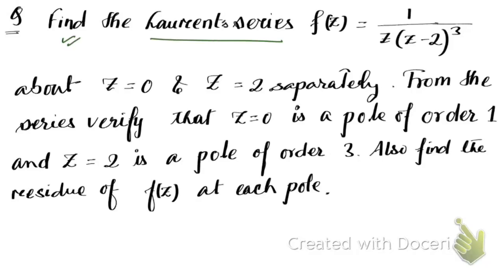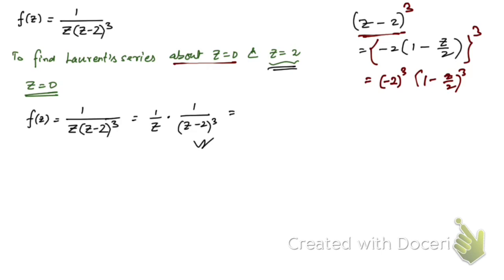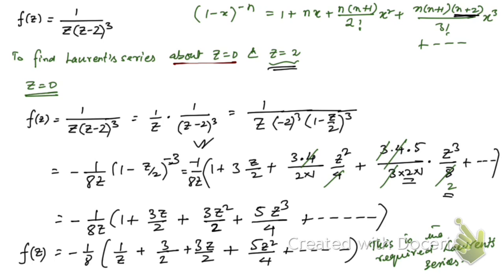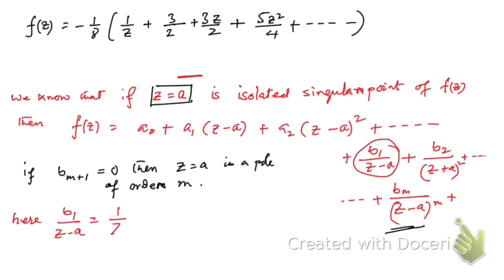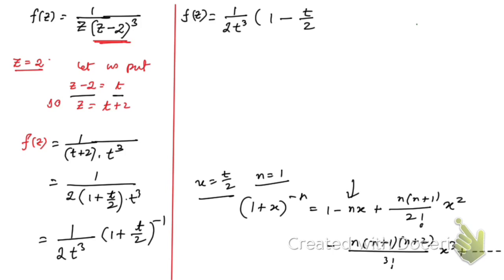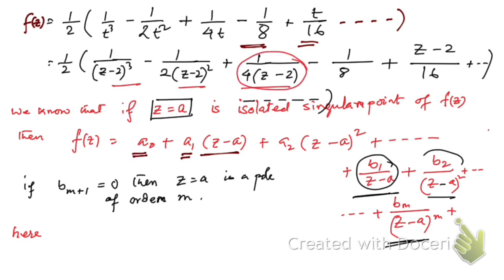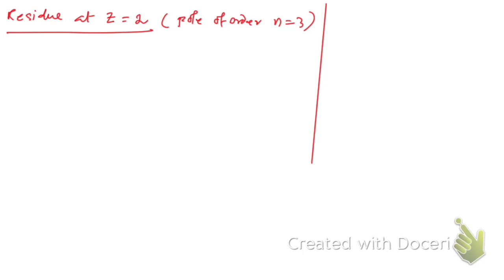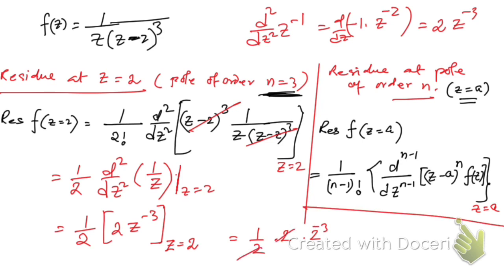Solved example Laurent’s series